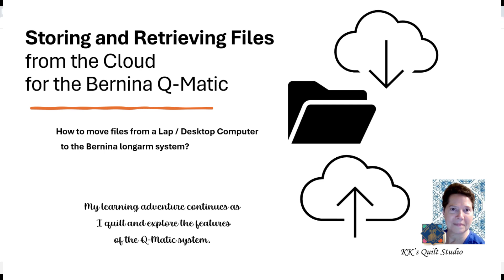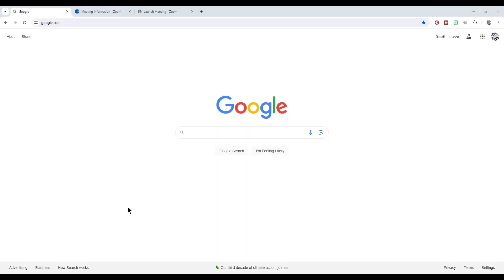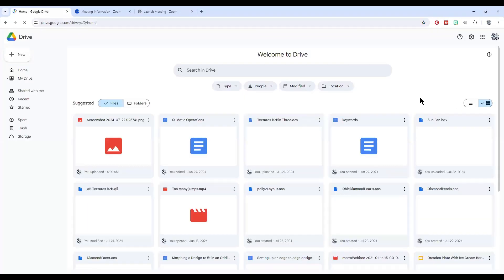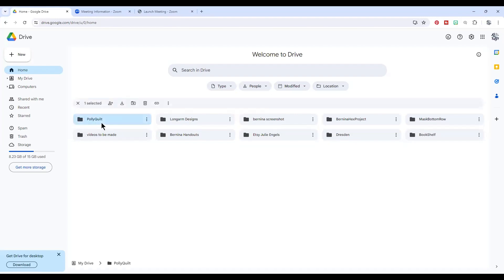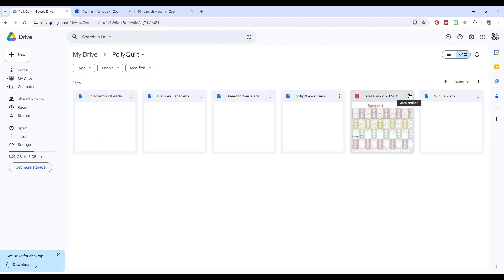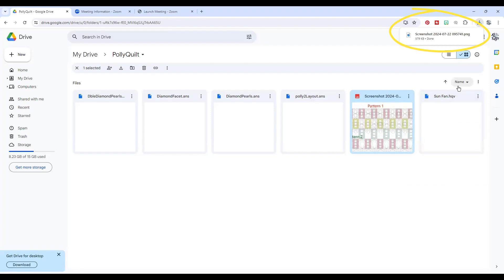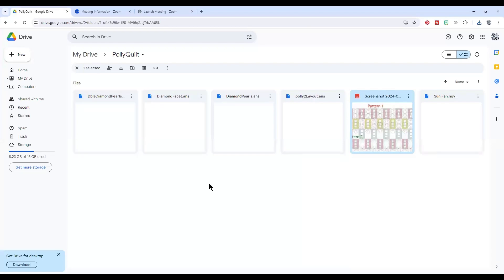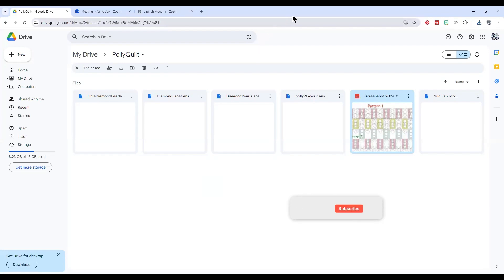Cloud Storage and Transfer for Digital Files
In this video I describe how I use the Google Chrome Drive Cloud Storage to upload, and transfer files between devices.  Notably to my Bernina Dell computer for use at the longarm.

THIS IS TOTALLY MY PERSONAL CHOICE and not a recommendation from Bernina.  I practice safe internet procedures and feel that I would be just as likely to add a virus to my computer by using USB thumbdrives.